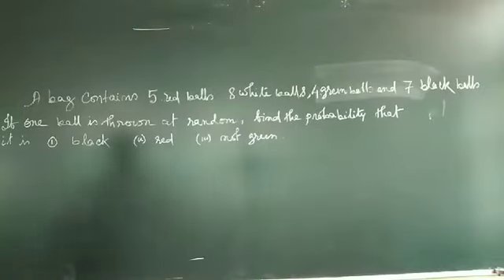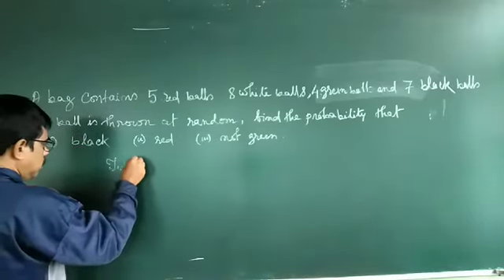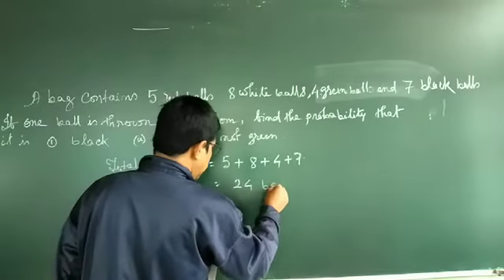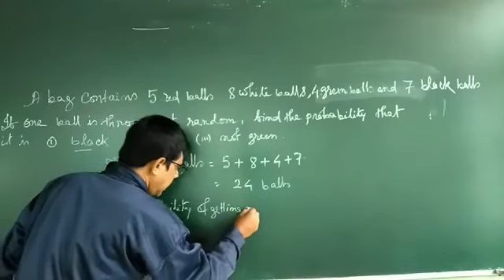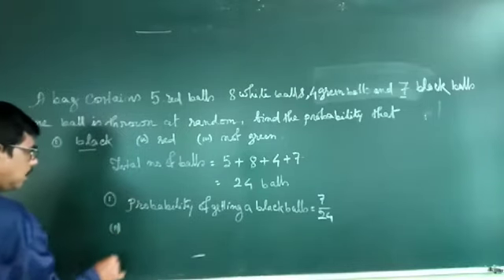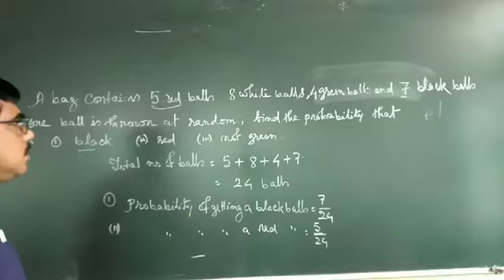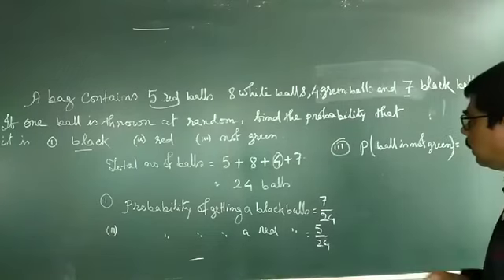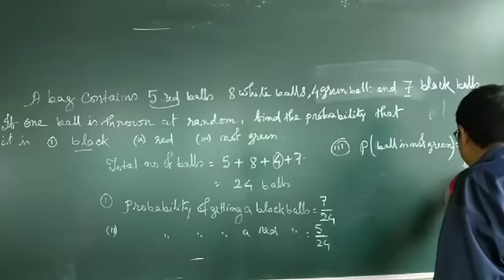Probability class x